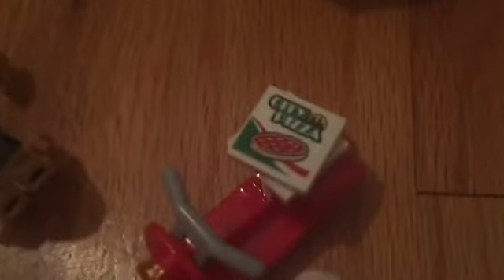Lego city pizza van set review